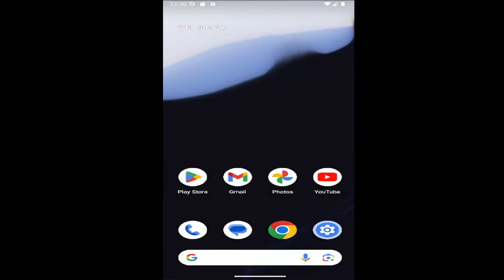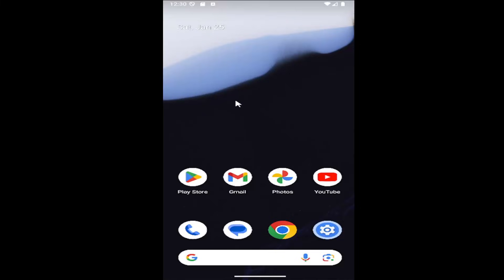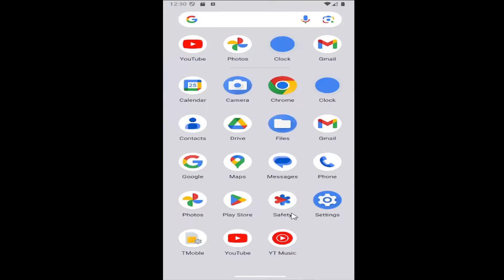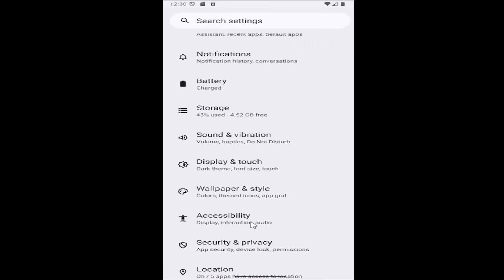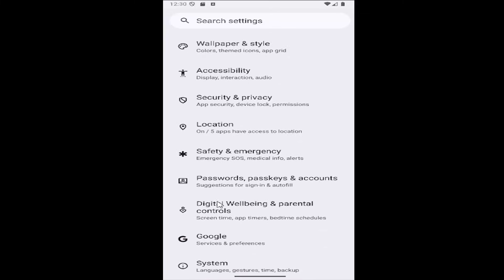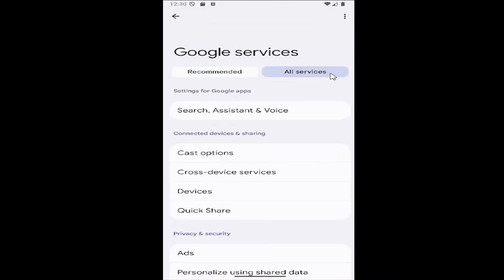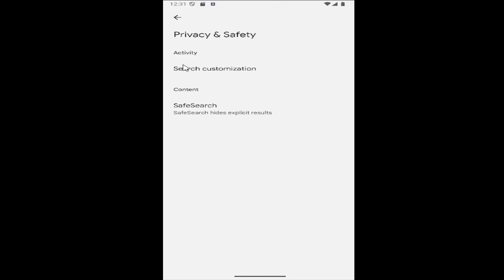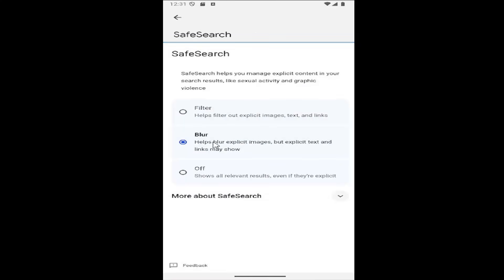How To Disable Safe Search On Android [Guide]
This guide explains how to disable Safe Search on an Android device, giving users control over their web browsing experience. Safe Search is a feature that filters out explicit content from search results, making it safer for all users, but you can disable it if you prefer unrestricted access. The process involves adjusting the settings in the Google app or browser to turn off Safe Search. By following these simple steps, Android users can easily manage their Safe Search settings and customize their search results to their preferences.

how to turn off safe search mode on google android
how to enable safe search on android
how to turn off safe search on an android phone
how to turn off safe search on an android
how to enable safe search in chrome android
disable safe mode android samsung